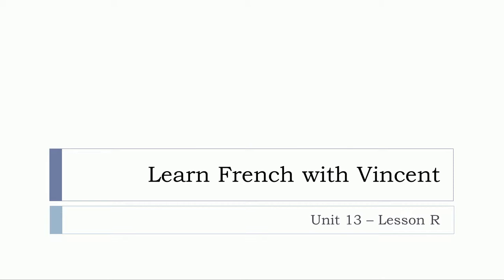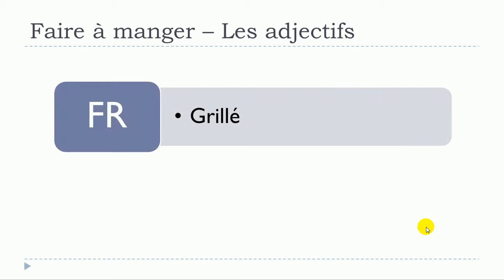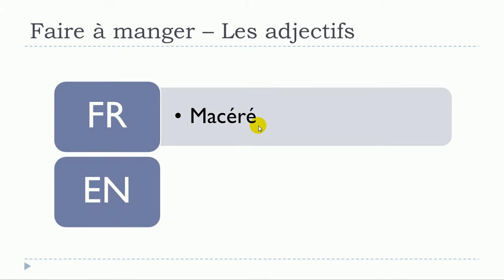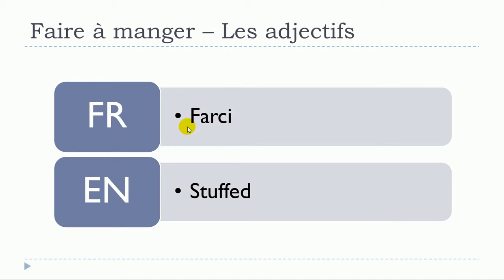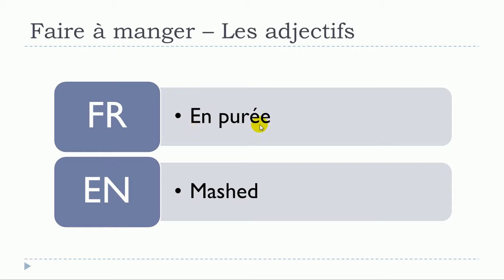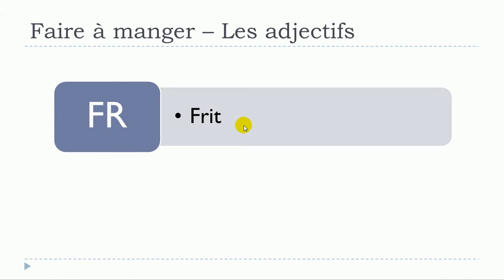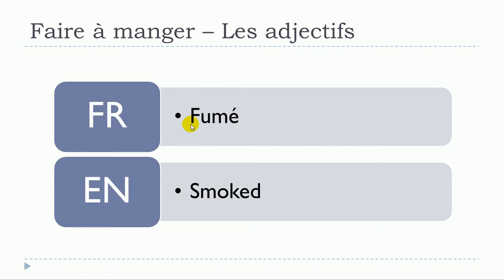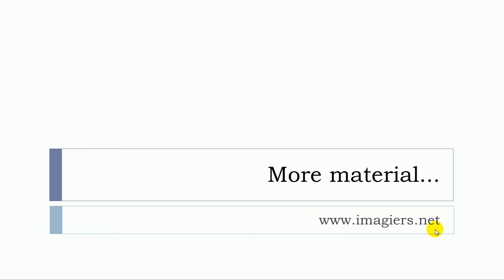French Mooc # Unit 13 = Lesson R = Faire à manger = Les adjectifs